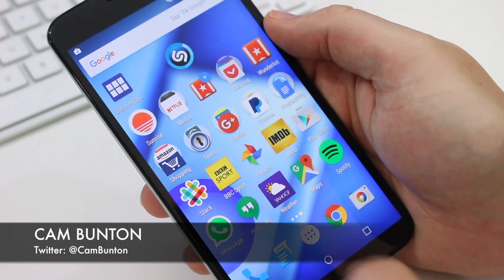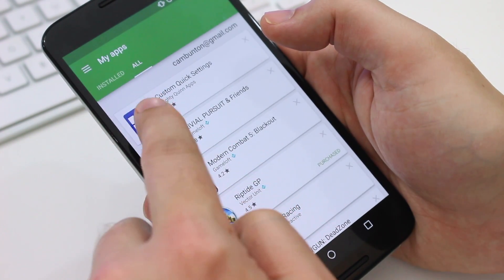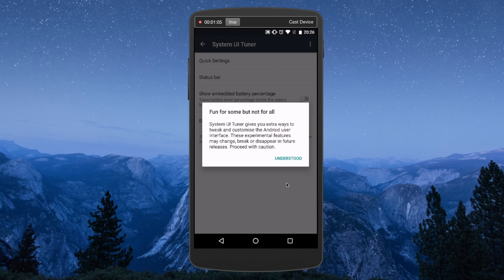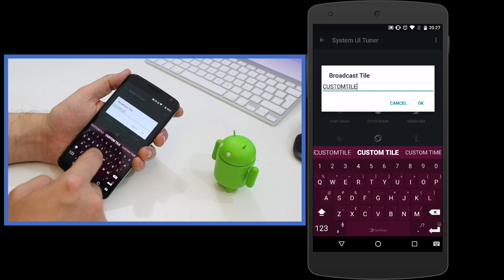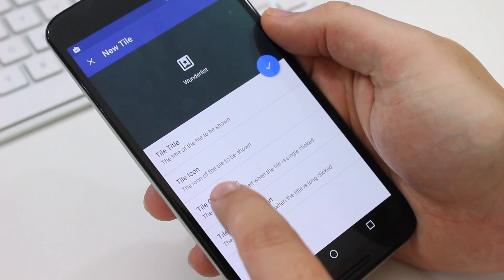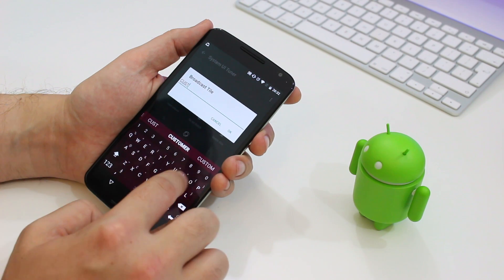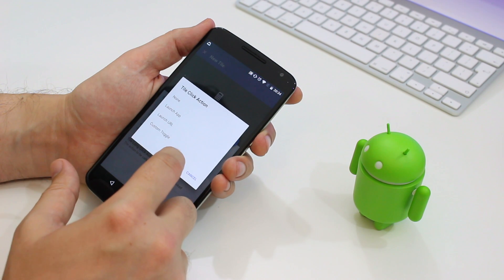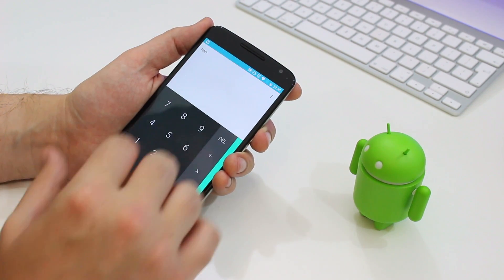Android 6.0 Marshmallow tip: Launch any app from Quick Settings menu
In this video, Cam shows you a really neat app that lets you launch any app or URL from the Quick Settings drop-down menu in Android 6.0 Marshmallow. It's really easy and could save you valuable time getting to your favorite apps or web pages.

Cam's recommended gear:
MacBook Pro with Retina
STM Drifter backpack
Logitech MX Master mouse
Apple Wireless keyboard
ASUS RT-A68U router
Huawei Watch